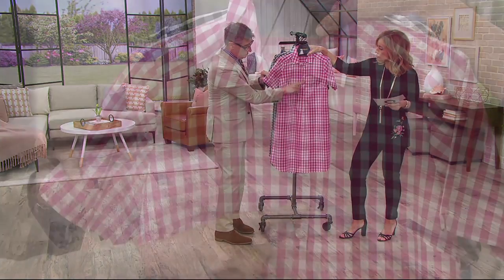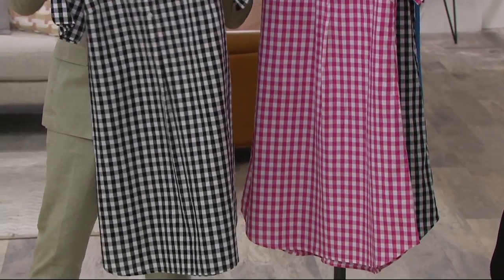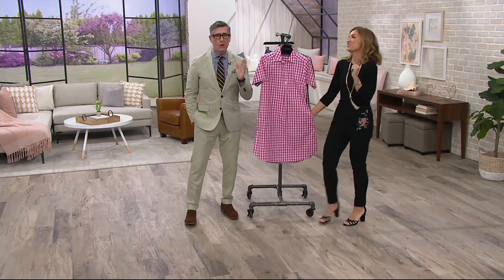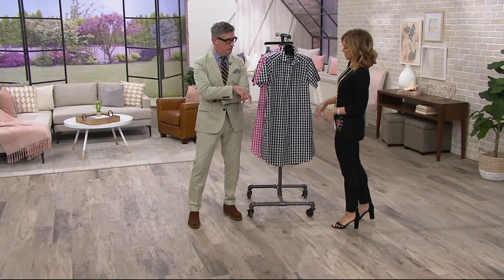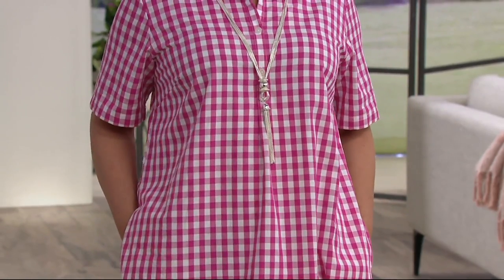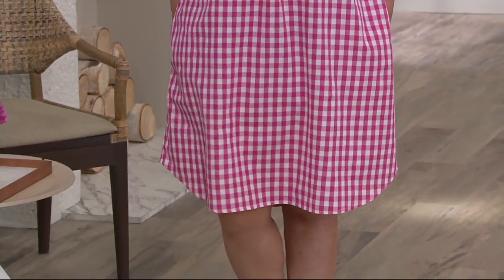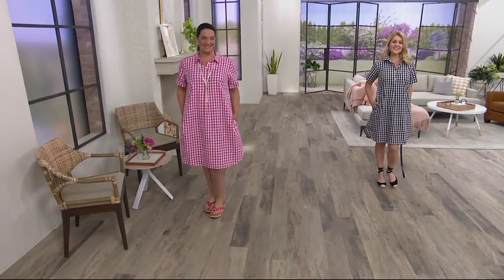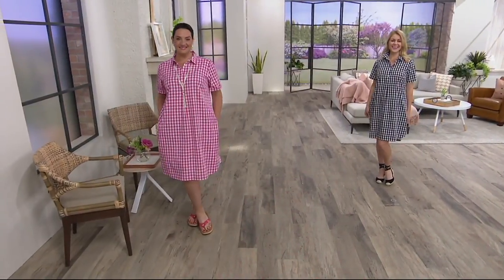Joan Rivers Short Sleeve Button Front Gingham Dress on QVC